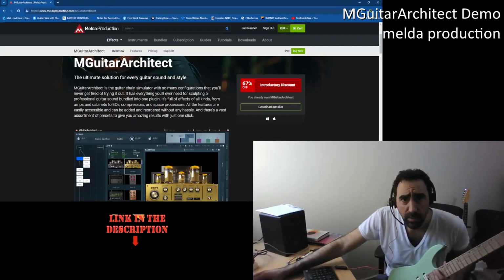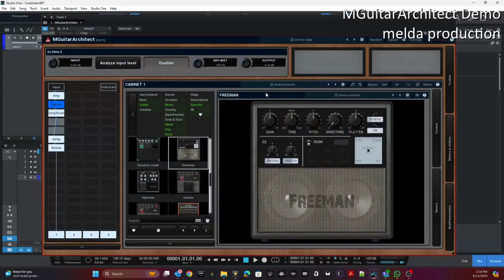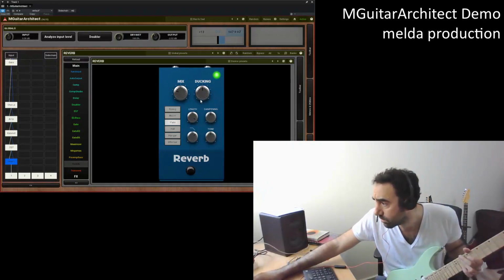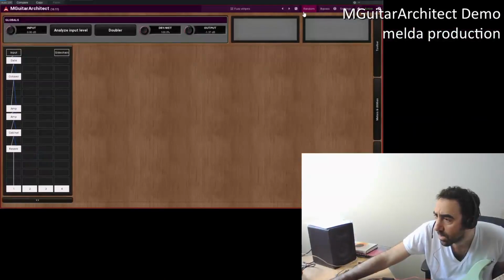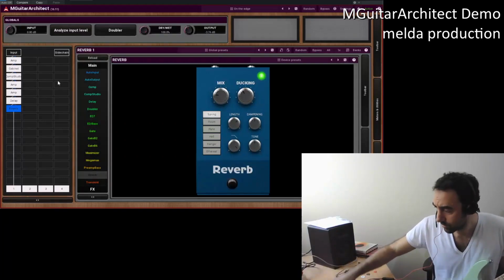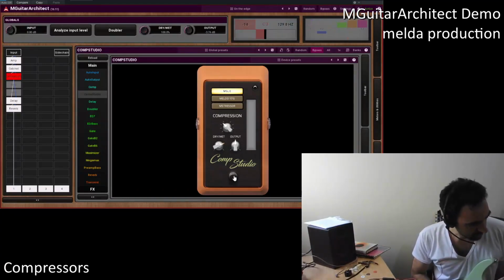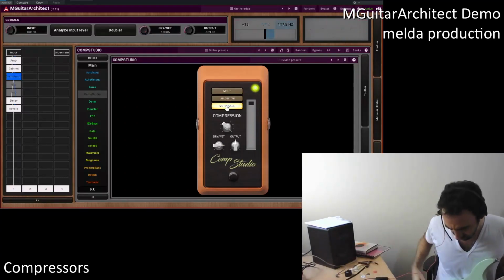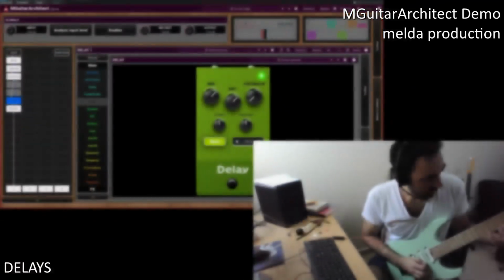MGuitarArchitect Demo - melda production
V  V V  V
  V V V
      V

00:00 - Introduction
01:08- Free Trial, Melda Production Website
02:20- Start of Demo, gui introduction
03:47- customizing the interface, colors and skins
05:25- Random Function : Randomize your chain with random effects
10:20- Creating a preset from scratch
15:06- Compressor Test Drive
19:40- Delay Test Drive